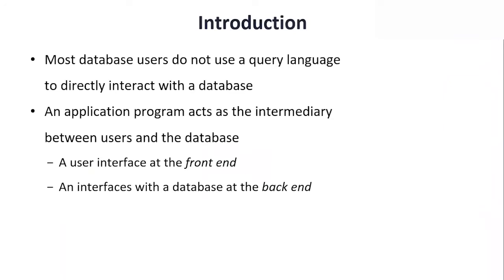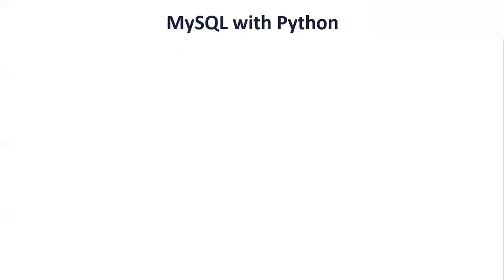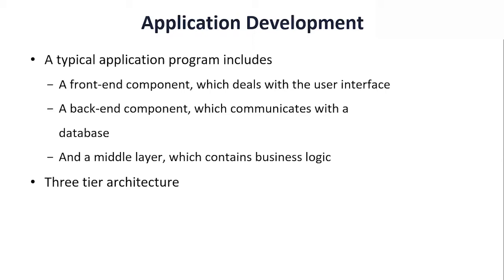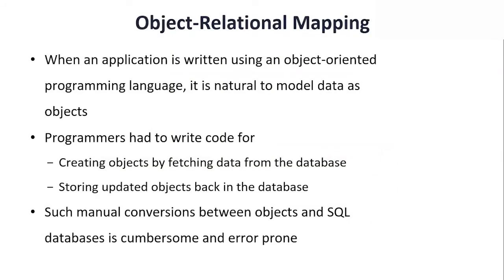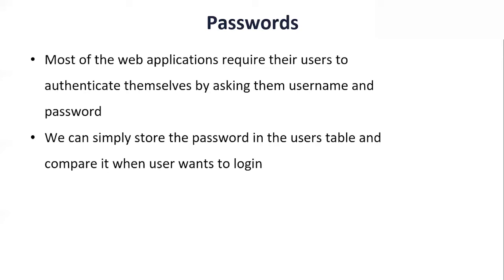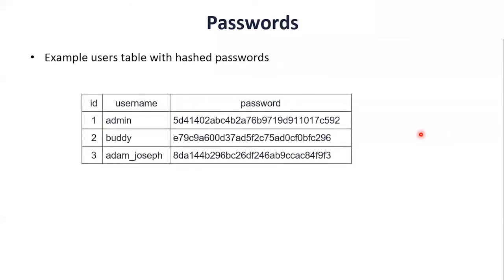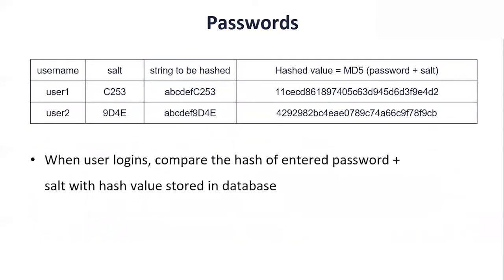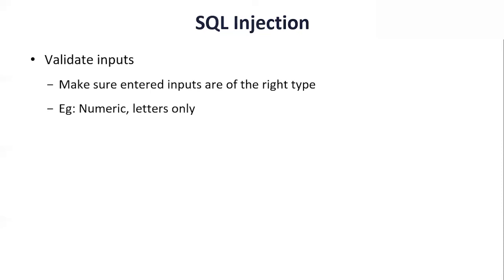Database Programing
Most database users do not use a query language to directly interact with a database. Learn to develop application programs that acts as the intermediary between users and the database.